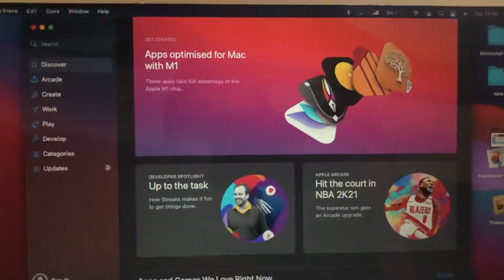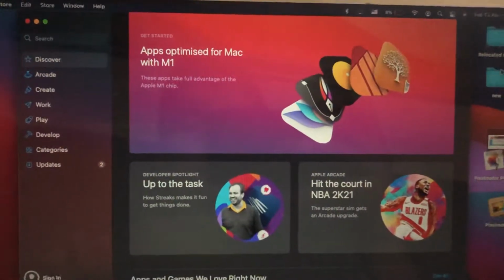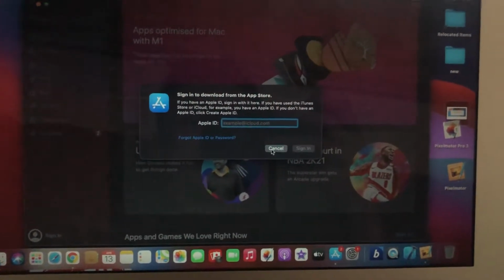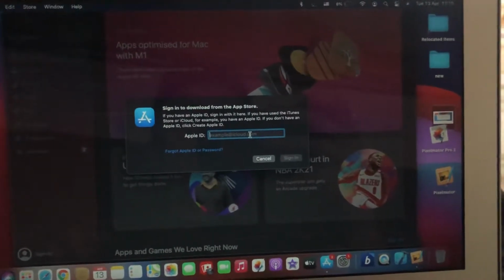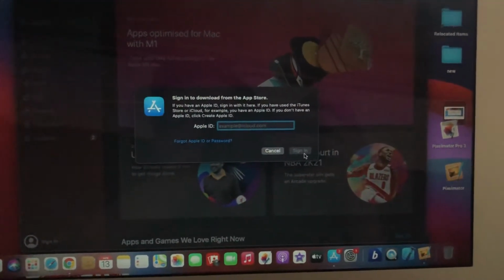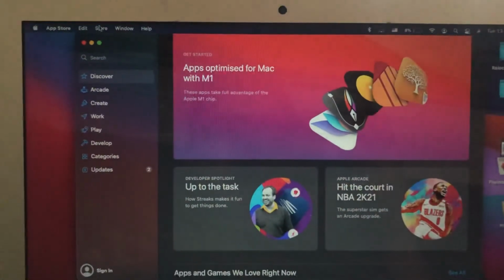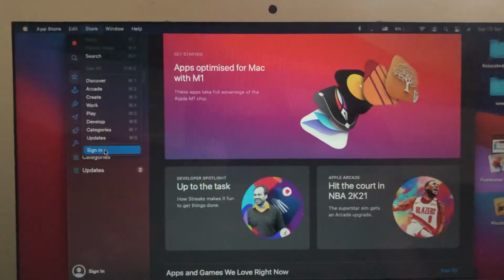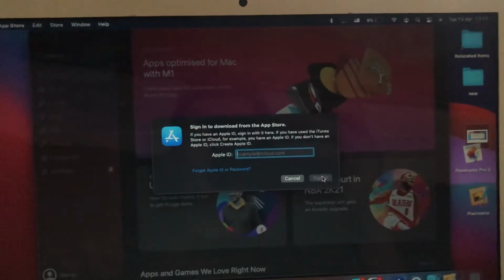How To Sign In App Store On Mac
If you don’t know How To Sign In App Store On Mac, this video is for you.